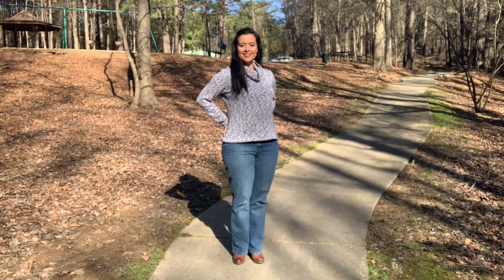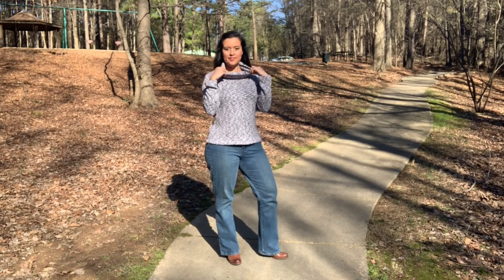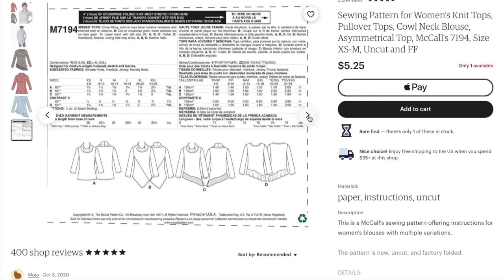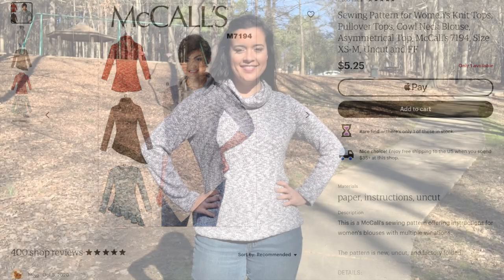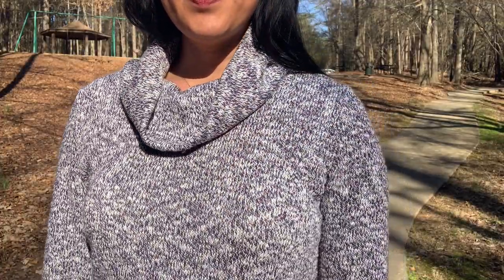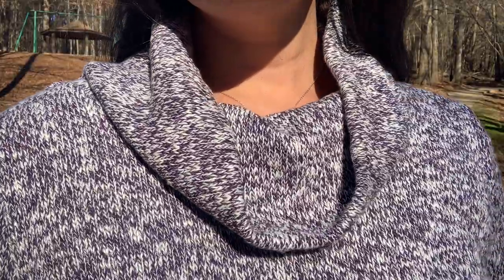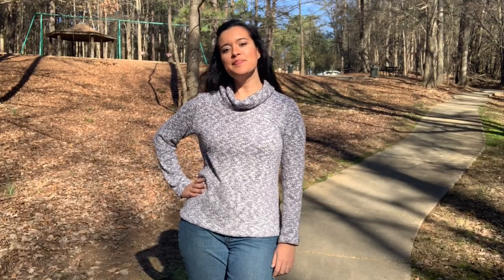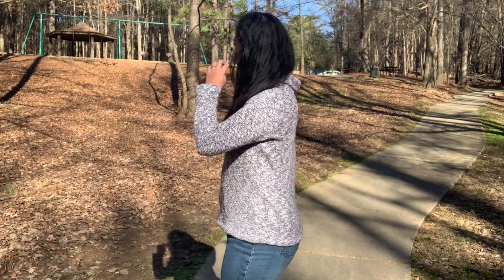McCall's 7194 Cowl Neck Sweater | Sewing Pattern Review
Check out this super cute cowl neck sweater sewing pattern. It's a straight-forward make and perfect for your more unique fabrics like double knits, sweater knits, and novelty fabrics. Watch this video to see more of mine and learn more about the pattern and fabric I used.

Wearing:
McCall's 7194, out of print
Fabric, a sweater knit, no longer available